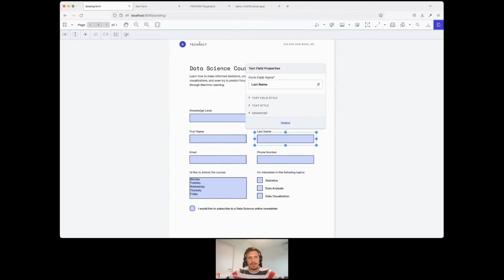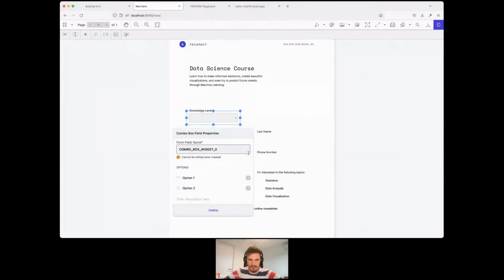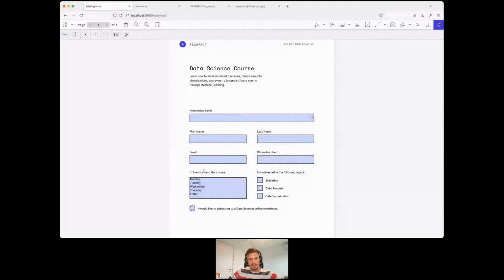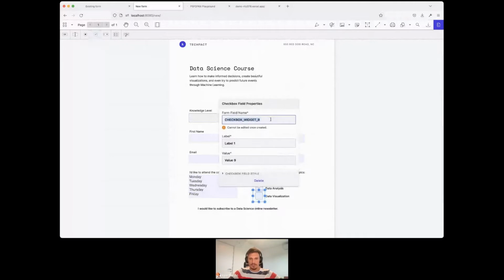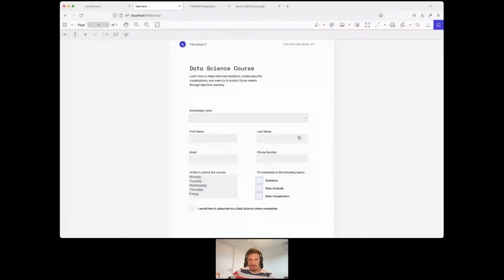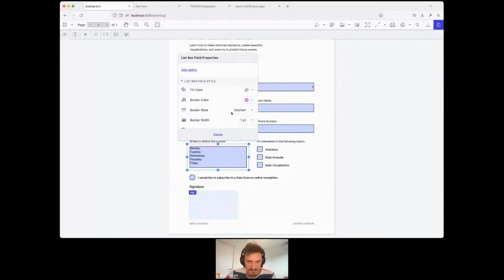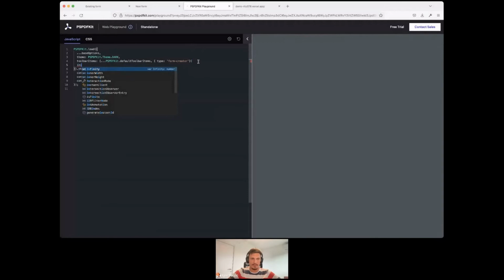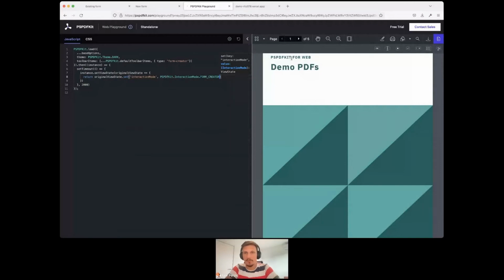Build Custom PDF Forms with an Easy-to-Use Form Creator SDK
Explore how you can create, edit, and remove PDF form fields with our built-in form creator UI. In this live webinar, Igor Perzić — one of the engineers who built the product — will provide you with an overview of our Form Creator SDK, go through some common PDF form creation and editing use cases, and answer any questions you may have.

What You’ll Learn:
- How to create a new PDF form from scratch
- How to add fields — including embedded signatures — to an existing PDF form
- How to use advanced PDF form features